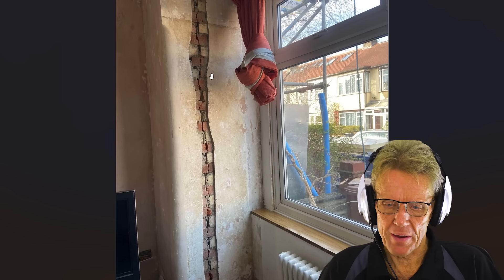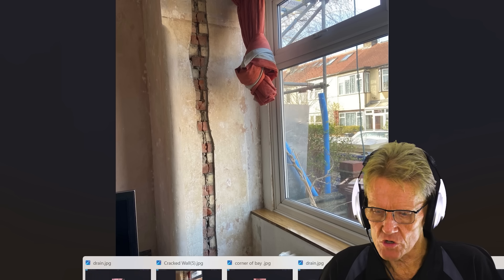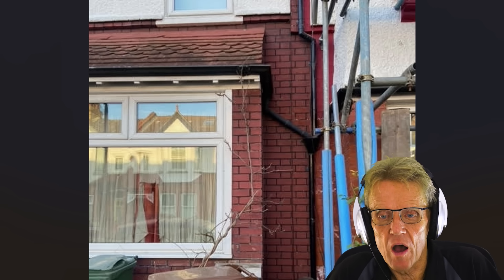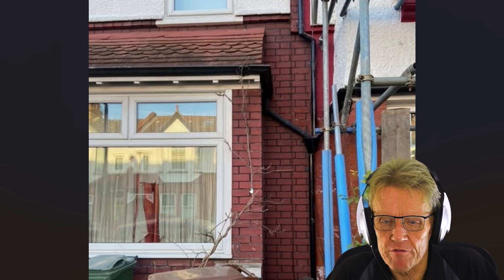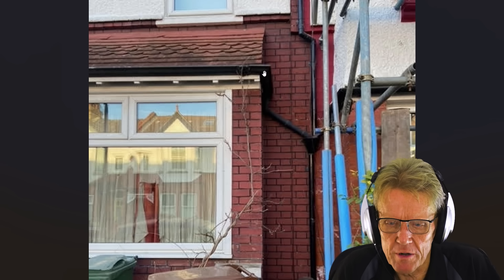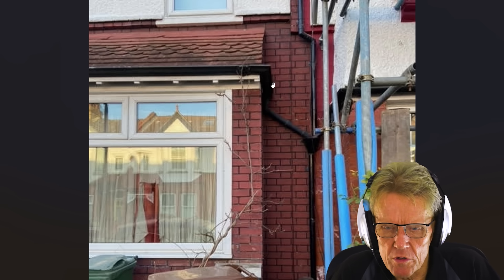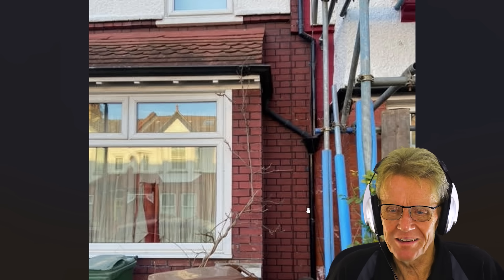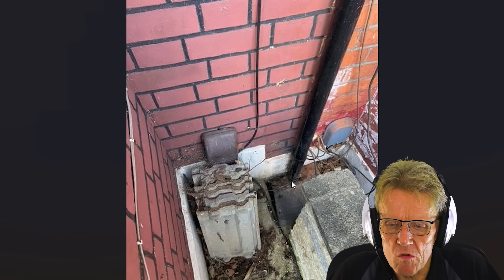What’s Causing This Wall to Crack? The Clues Are All Here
🛠️ Products Mentioned:

LLPT Drywall Repair Fibreglass Tape

📍 Did you guess the location?

🏆 First correct answer gets the prize!

🏠 Crack in Your Bay Window? Here's Why It Happens and How to Fix It

Warren asked why a crack appeared in his bay window wall — and it turns out, he's not alone.

Bay windows are often built on poor foundations, making them prone to movement and cracking over time.

In this video, we explain why it happens, how blocked rainwater drainage can make it worse, and the practical steps you can take to fix it.

🔩 We cover:

– Installing helical ties to stabilise cracks
– Internal plaster repair using fibreglass scrim
– Underpinning the bay for long-term support
– Safety tips for digging near gas pipes
– The importance of keeping drains clear